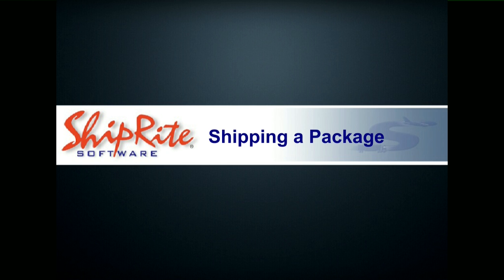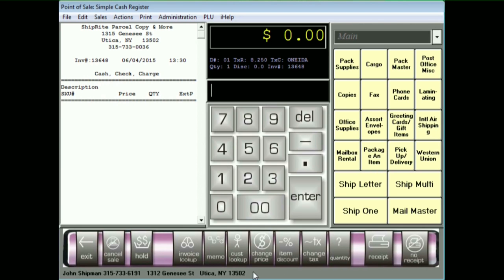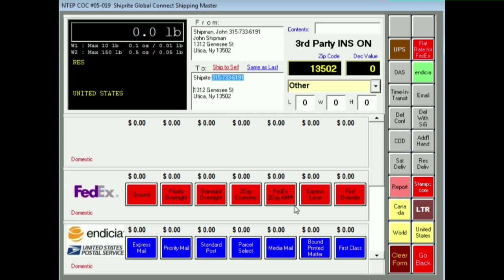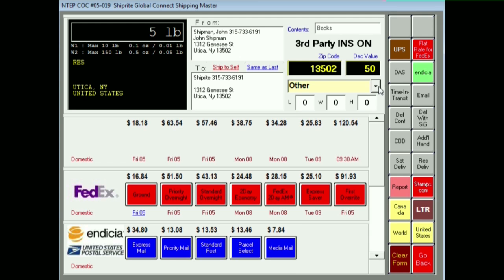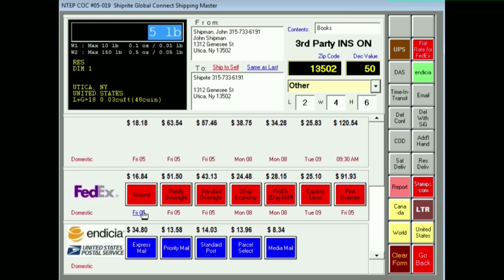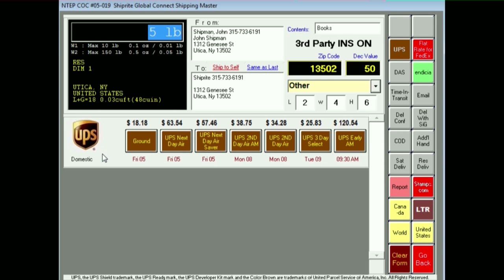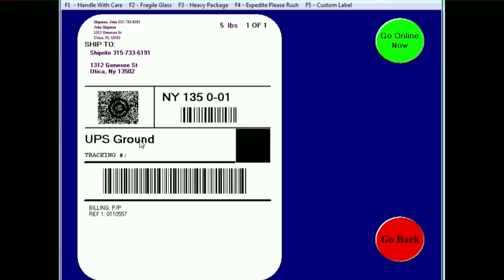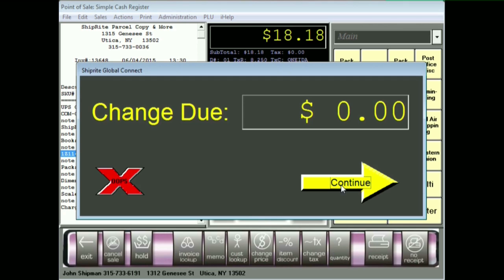Shipping a Package